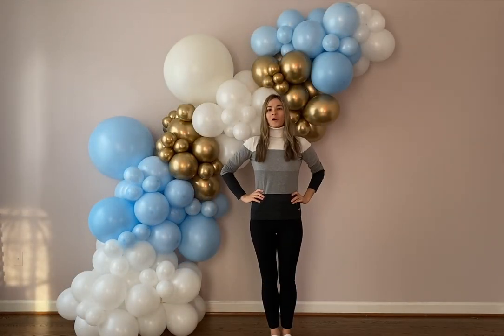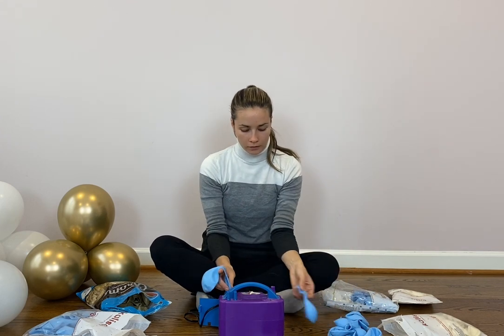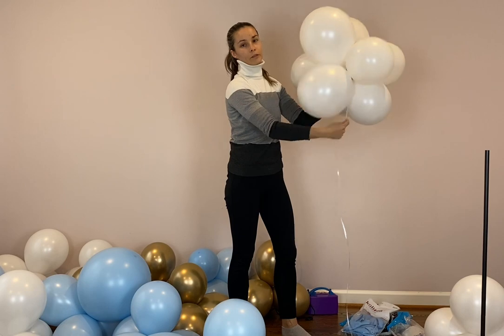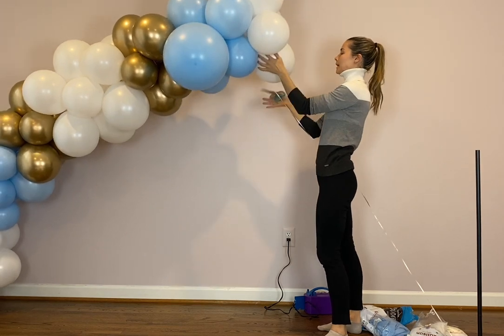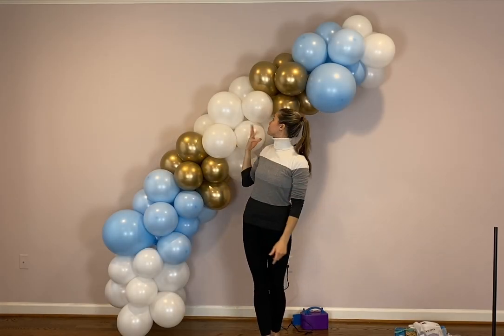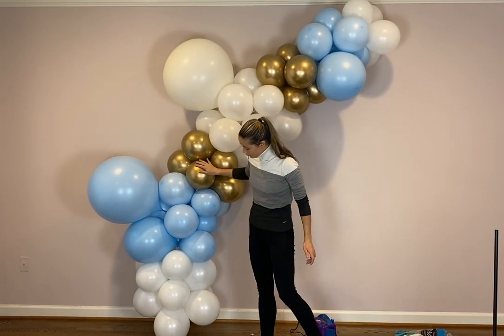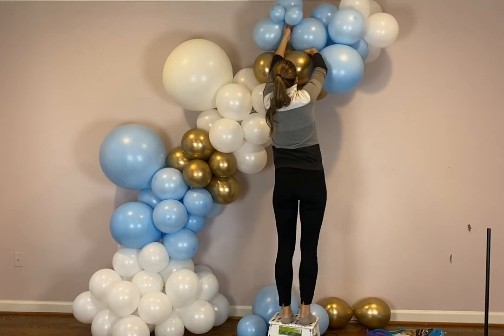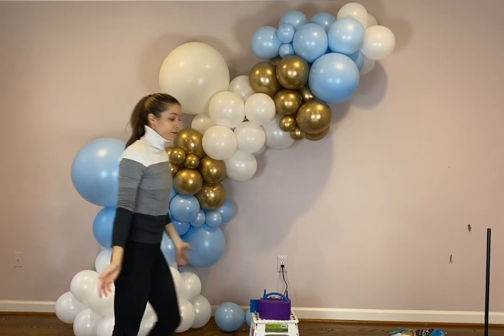Making a balloon garland that fits in a car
List of supplies with links to purchase:

Electric pump

Curling ribbon

Comman hooks

Stand for curling ribbon roll